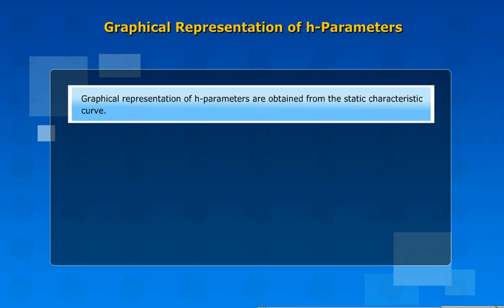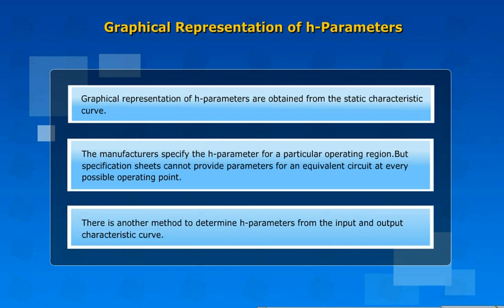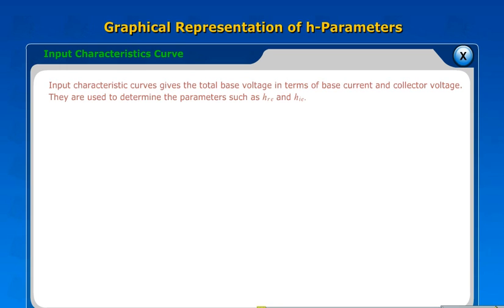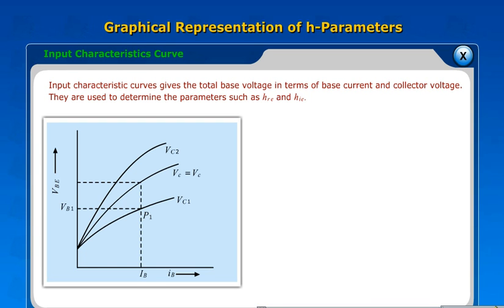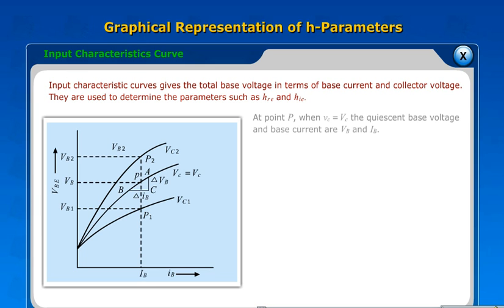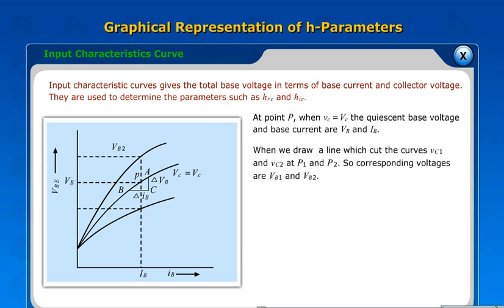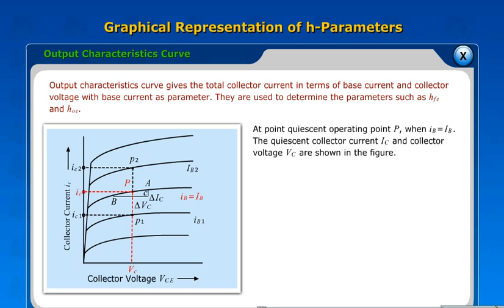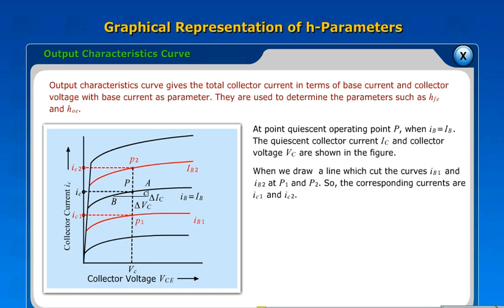graphical representation of h parameters